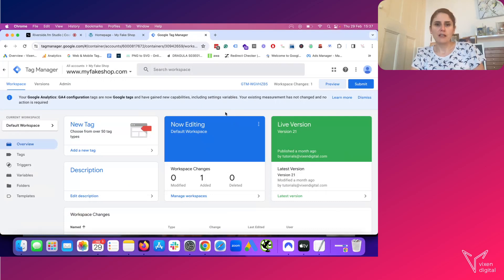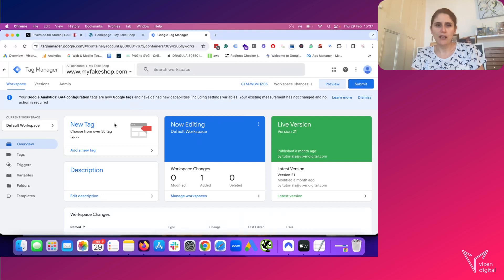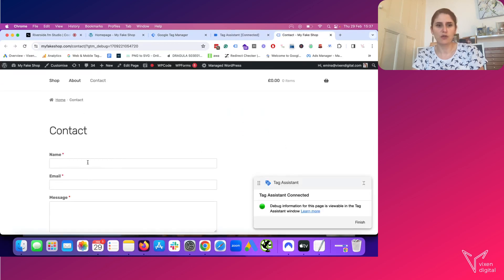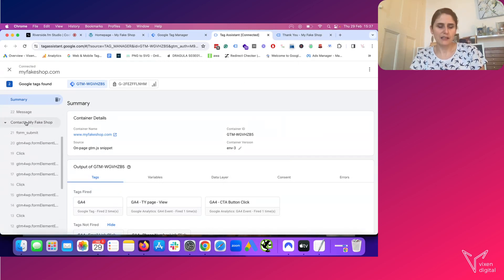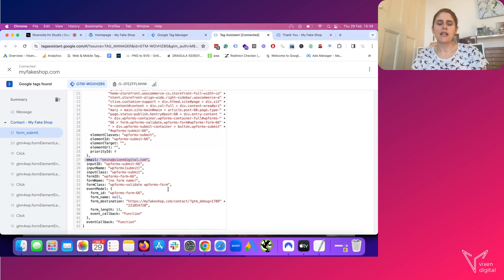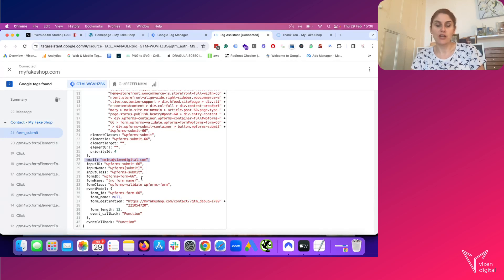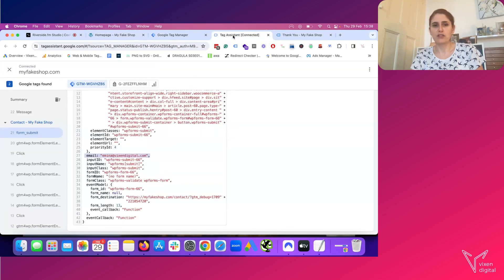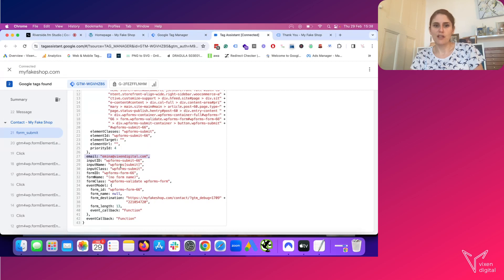Part 1: Setting Google Ads Enhanced Conversions with GTM: Ensuring the correct data is pushed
In part one of Setting Google Ads Enhanced Conversions with Google Tag Manager we cover how to check what data is being pushed by your conversion events. You will need this to be able to set up your Enhanced Conversions.

We record the user indefinable form fields being pushed, in this case, an email.

Now we are ready for the next step: Creating User-Defined Variables that will allow us to push the email field into GTM in a way that it can be hashed to use in Google Ads Enhanced Conversions.